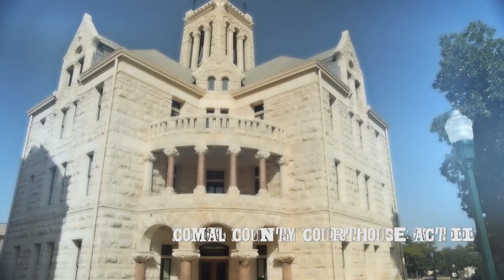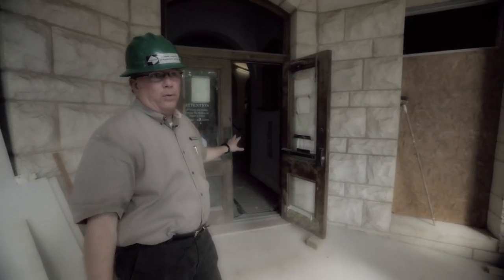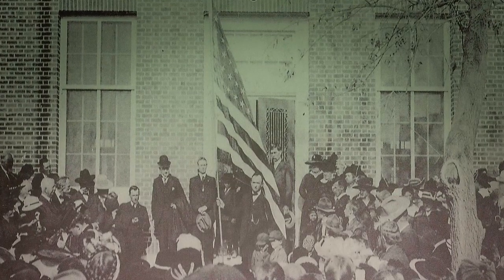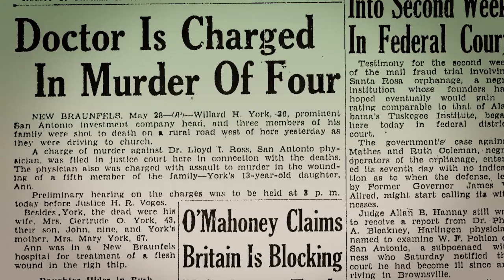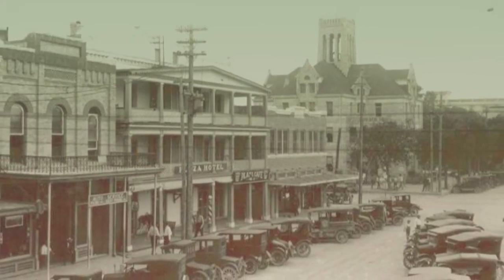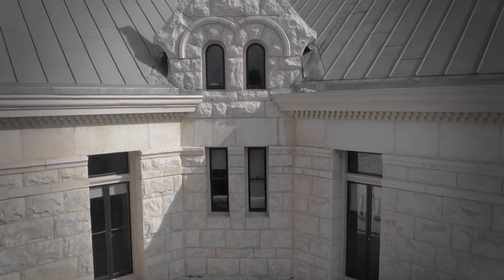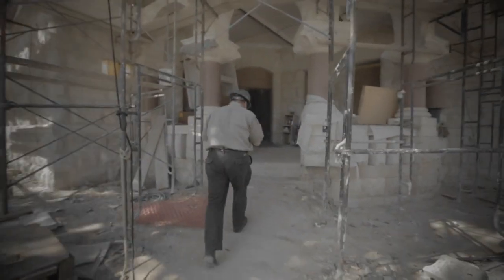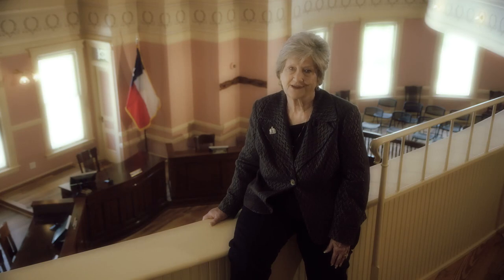19. Comal County Courthouse Act 2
This courthouse was designed by J. Riely Gordon, a prolific and sometimes controversial architect of Texas courthouses. The beautiful Romanesque Revival style includes robust columns, arched doorways, and a working bell tower that sounds the hour. Displays of local artifacts can be viewed in the Courthouse Annex.